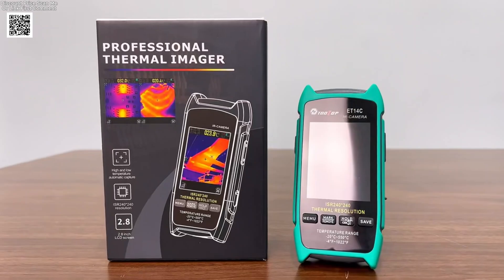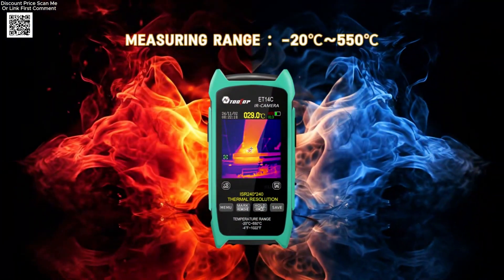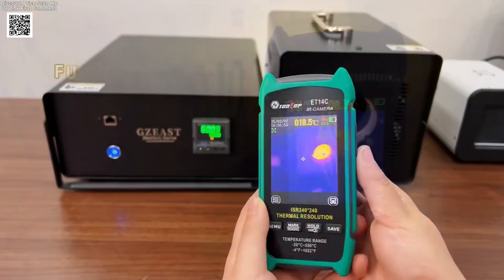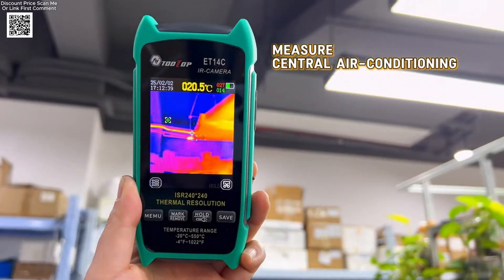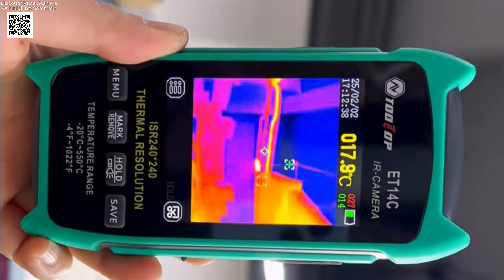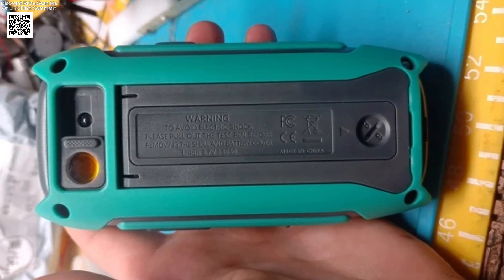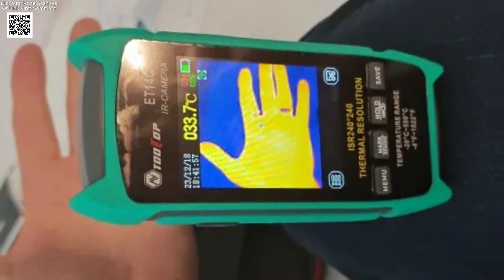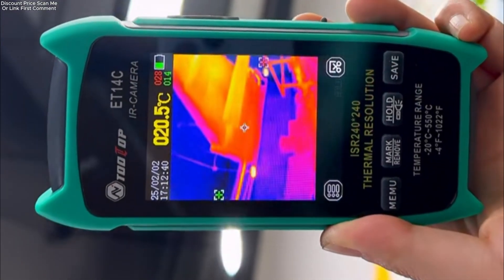TOOLTOP ET14C Thermal Camera Review | Electrical Fault Detection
Discover the TOOLTOP ET14C Thermal Imaging Camera – a compact, professional-grade tool for electrical fault detection, home inspection, and maintenance tasks. With 240×240 resolution, 25Hz refresh rate, and a 2.8-inch display, this device delivers clear and accurate thermal images for precise diagnostics.
Key Features:
High-Resolution Imaging: 240×240 pixels with 25Hz frame rate for smooth visuals.
Wide Temperature Range: -20℃ to +550℃ for versatile applications.
Detachable 18650 Battery: Up to 8 hours of continuous use, easy to replace.
PC Software Analysis: Transfer and analyze thermal images via USB.
Compact & Portable: 2.8-inch screen with innovative stand design.
Multiple Color Palettes: Iron Red, Rainbow, Fusion, White Heat, and more.
Optional Macro Lens: Perfect for close-up inspections.
Applications: Ideal for electronics repair, circuit board inspection, and home maintenance.